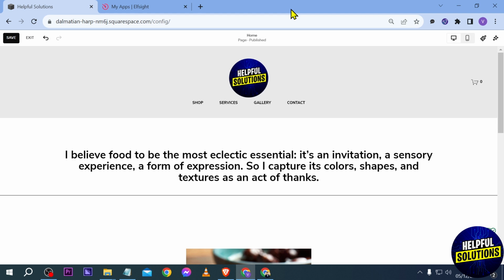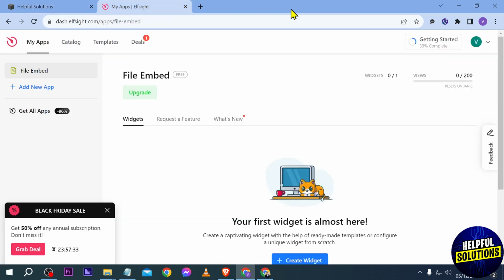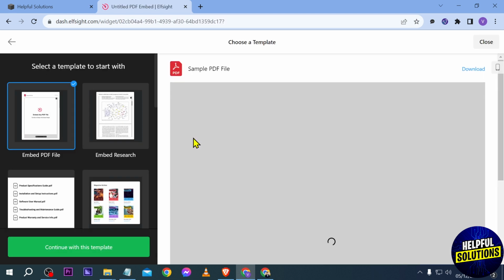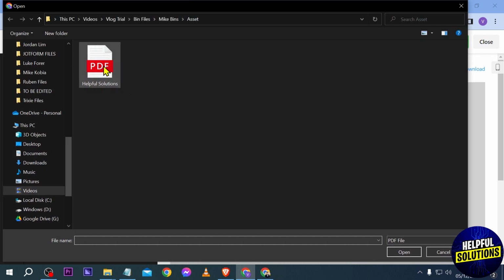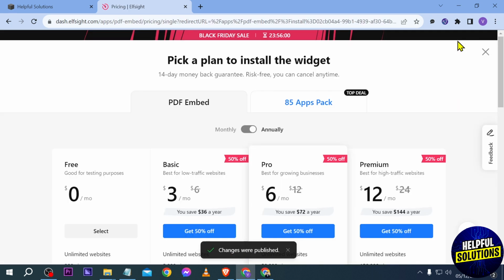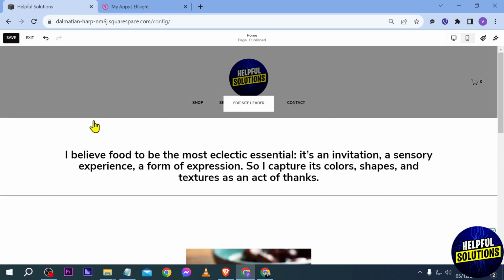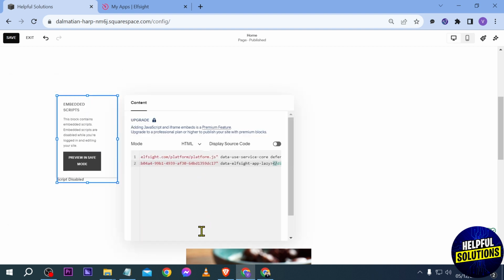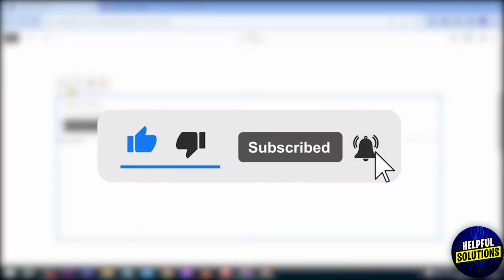How To Add A PDF To Squarespace (How To Embed A PDF To Squarespace)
How To Add A PDF To Squarespace (How To Embed A PDF To Squarespace). In this video tutorial I will show you how to add a pdf to Squarespace.